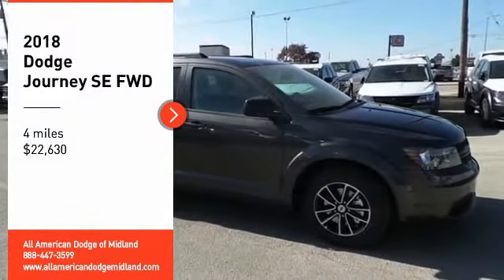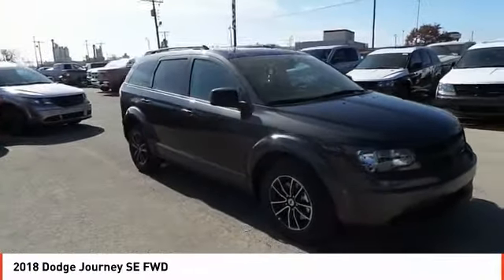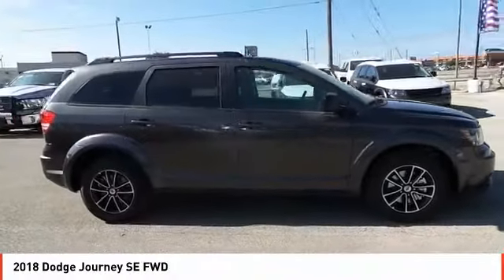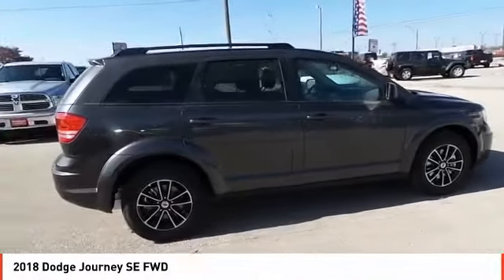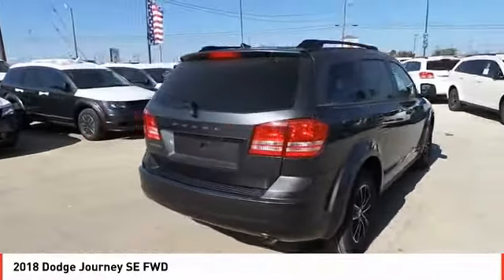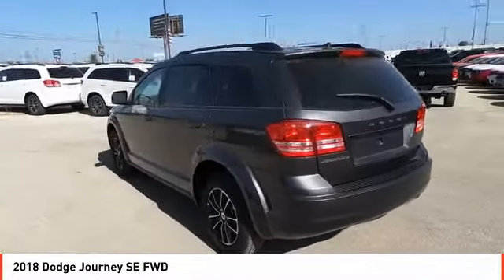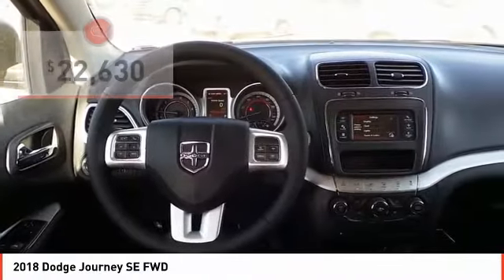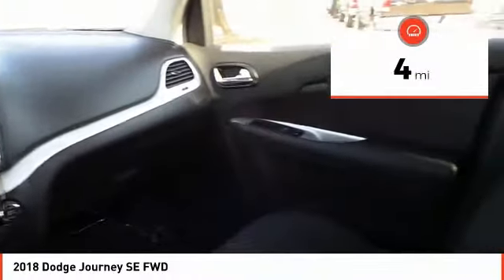2018 Dodge Journey Midland TX JT517446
2018 Dodge Journey SE FWD

3rd Row Seat, Dual Zone A/C, Keyless Start, iPod/MP3 Input, BLACKTOP PACKAGE, QUICK ORDER PACKAGE 22B, CONNECTIVITY GROUP, POPULAR EQUIPMENT GROUP. FUEL EFFICIENT 25 MPG Hwy/19 MPG City! SE trim, Granite Pearl Coat exterior READ MORE! KEY FEATURES INCLUDE Third Row Seat, iPod/MP3 Input, Keyless Start, Dual Zone A/C. Privacy Glass, Keyless Entry, Child Safety Locks, Steering Wheel Controls, Heated Mirrors. OPTION PACKAGES POPULAR EQUIPMENT GROUP Air Conditioning w/3 Zone Temp Control, Interior Observation Mirror, Leather Wrapped Shift Knob, Leather Wrapped Steering Wheel, CONNECTIVITY GROUP Radio: 4.3S, Uconnect Voice Command w/Bluetooth, Leather Wrapped Shift Knob, Leather Wrapped Steering Wheel, BLACKTOP PACKAGE Black Headlamp Bezels, Wheels: 17 x 6.5 Aluminum w/Blacktop Package, Gloss Black Grille, ENGINE: 2.4L I4 DOHC 16V DUAL VVT (STD), TRANSMISSION: 4-SPEED AUTOMATIC VLP (STD), QUICK ORDER PACKAGE 22B Engine: 2.4L I4 DOHC 16V Dual VVT, Transmission: 4-Speed Automatic VLP, Rear View Auto Dim Mirror w/Display, ParkView Rear Back-Up Camera. EXPERTS ARE SAYING Edmunds.com's review says The ride was controlled on undulating pavement, and it didn't get harsh even on the truly rough stuff. The Journey feels solid and secure on the freeway and would make a good long-distance vehicle.. Great Gas Mileage: 25 MPG Hwy. VISIT US TODAY All American Chrysler Jeep Dodge of Midland provides the residents of Midland, TX and surrounding areas with up to date inventories of new and pre-owned Chrysler, Dodge and Jeep vehicles. But that isn't all you'll find! Our responsive staff can help you with financial matters, service your car, order OEM auto parts and more! We have the knowledge and experience to ensure you quality service. Come visit us today at 3801 W Wall St or call us. Plus TT&L and fees. Price contains all applicable dealer incentives and non-limited factory rebates.